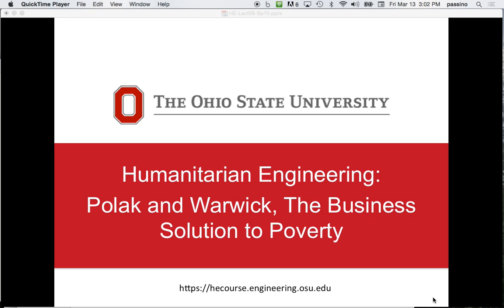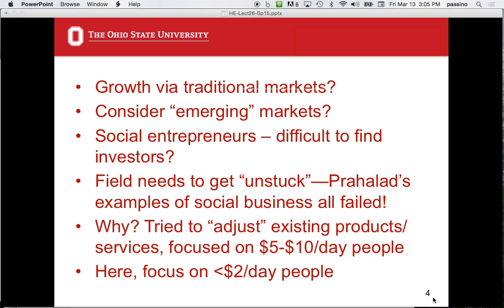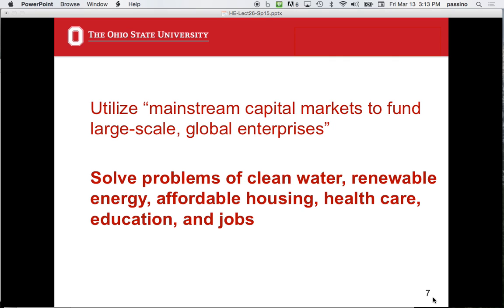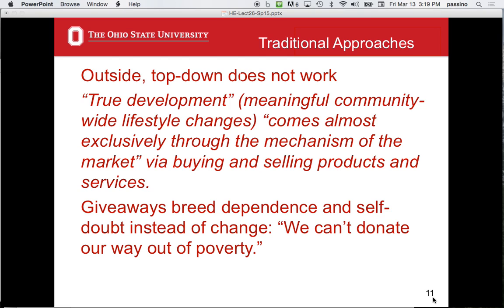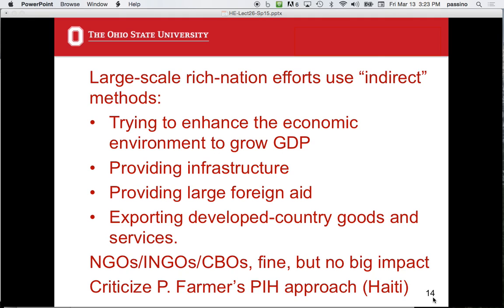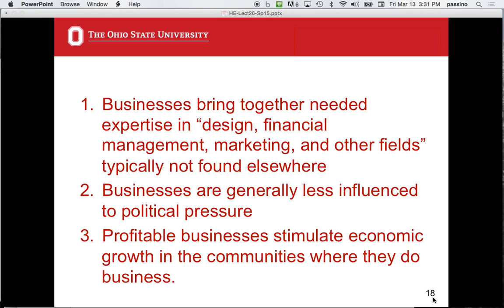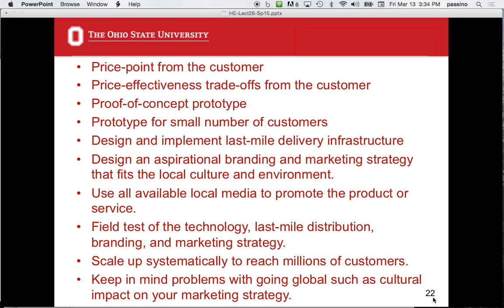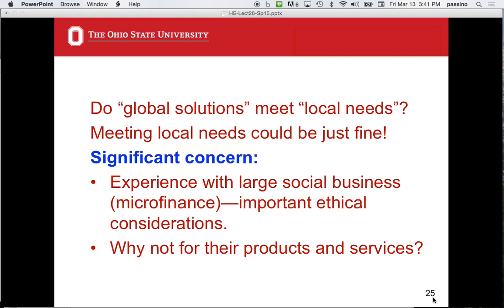Humanitarian Engineering, Lecture 26